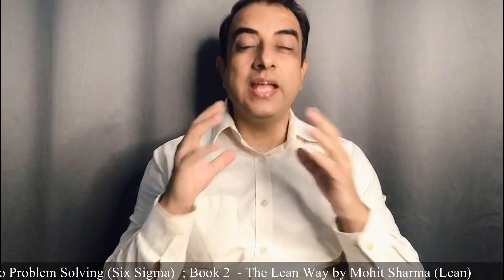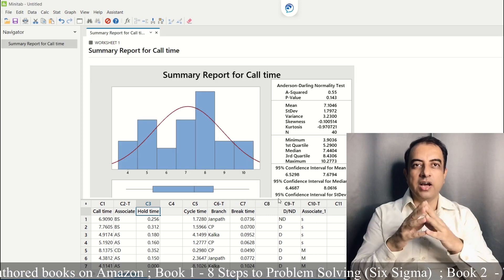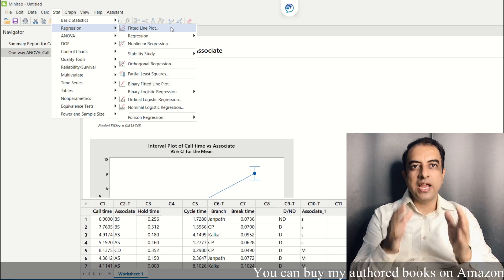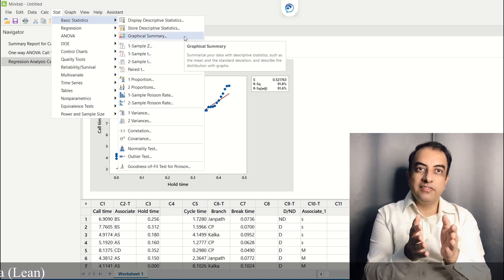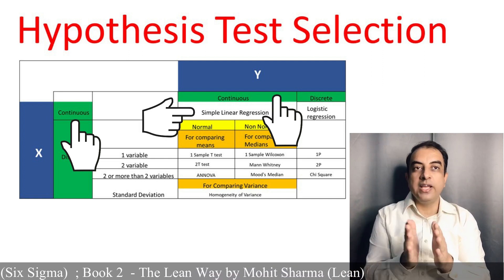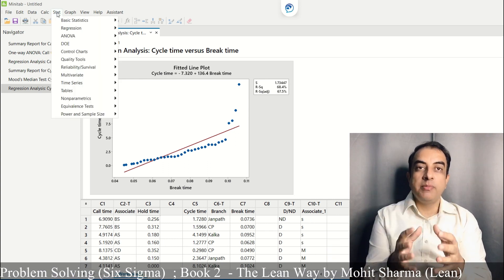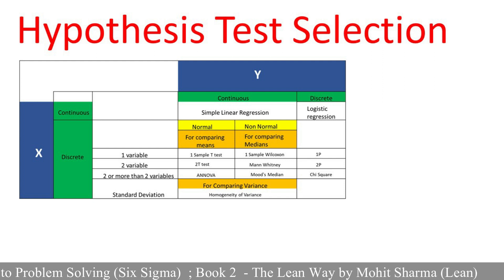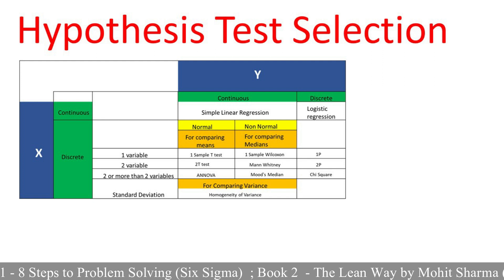Master Hypothesis Testing in less tha 9 mins | Six Sigma by MBB Mohit Sharma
I am providing you the opportunity to master hypothesis testing in less than 9 minutes.

Buying Links of my authored books:
8 Steps to Problem Solving
The Lean Way by Mohit Sharma